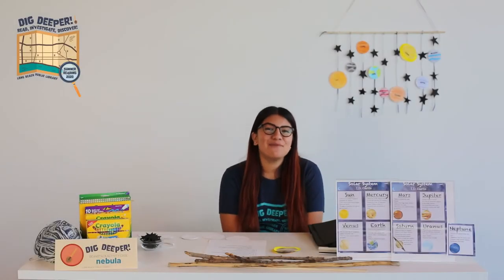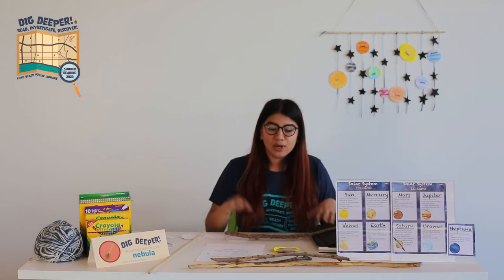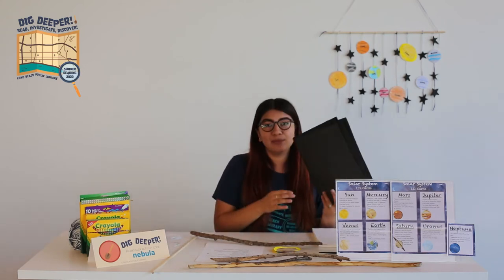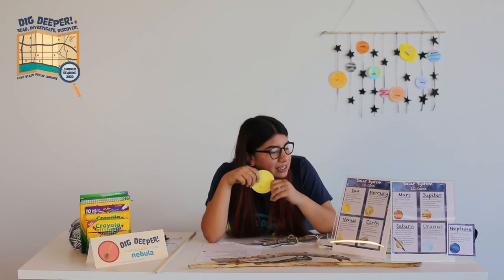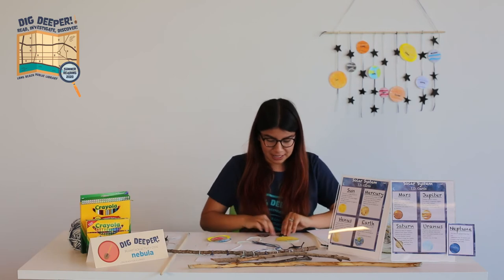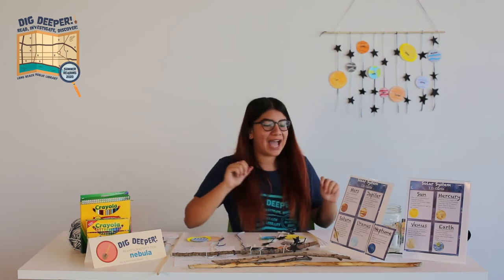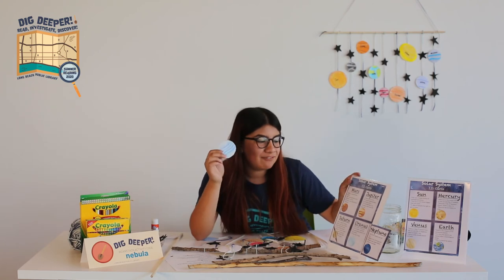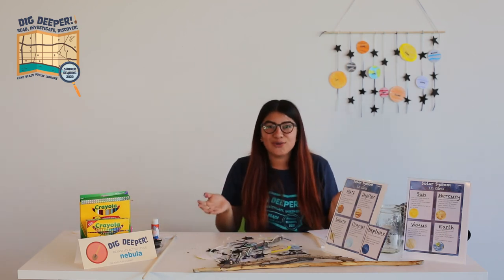Craft Tuesdays: Space Mobiles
Make a DIY space mobile that's out of this world! It's the perfect addition to any bedroom, classroom, or anywhere you want to add a little planetary flair!

SUPPLIES YOU'LL NEED:
•Stick
•Yarn
•Crayons
•Paper
•Scissors
•Glue (a glue gun is preferable)